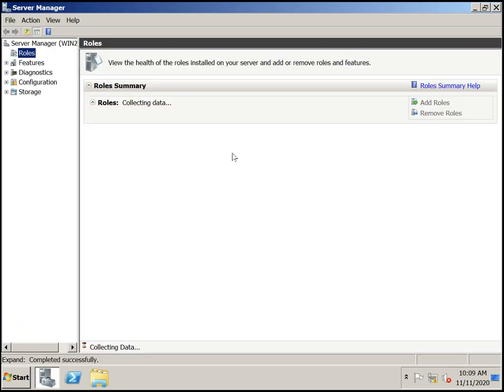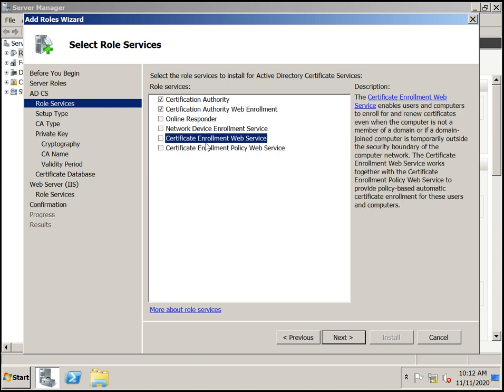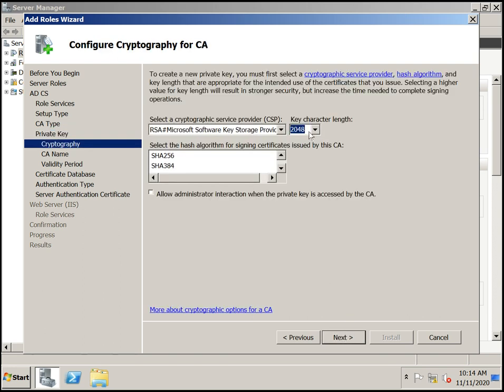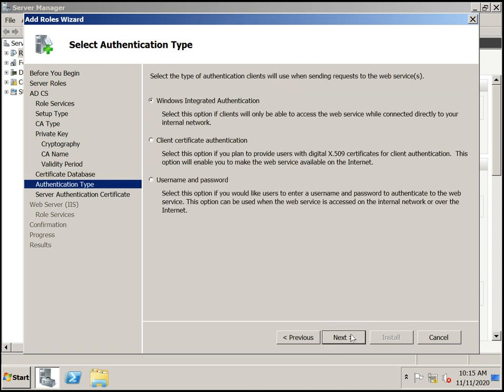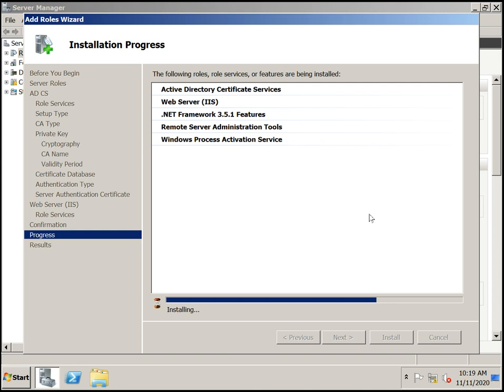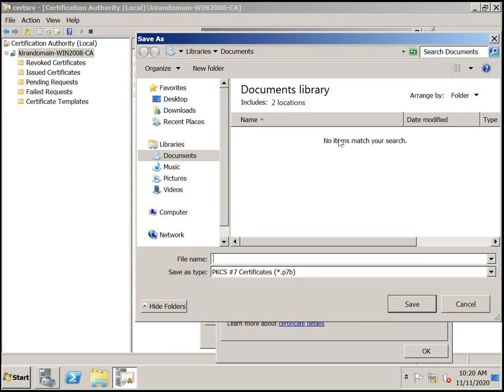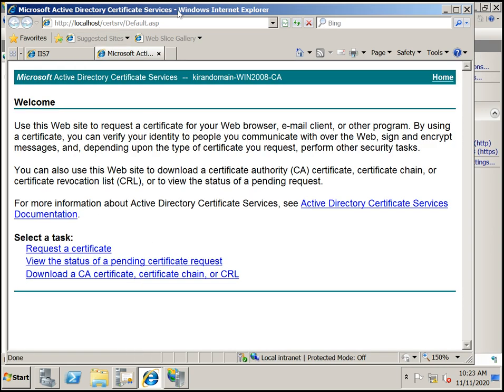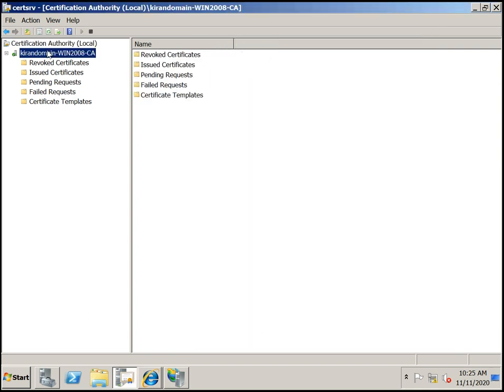How to Configure Certificate Authority CA server on Windows 2008